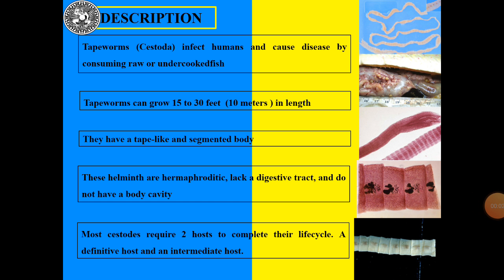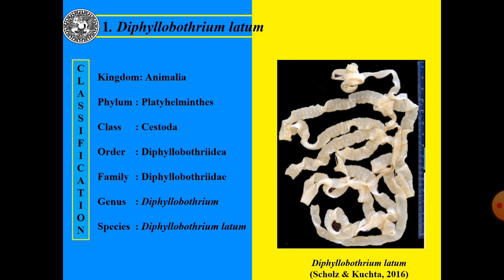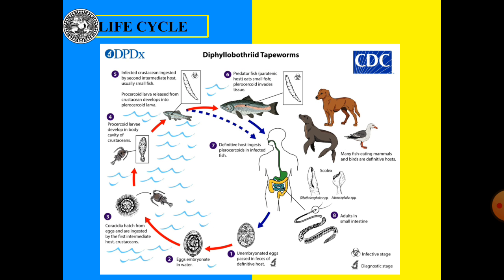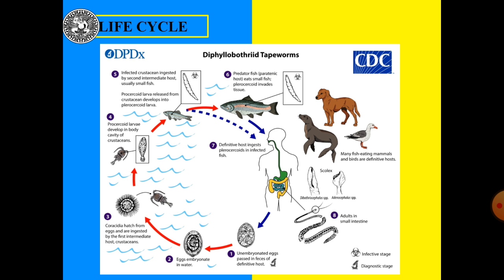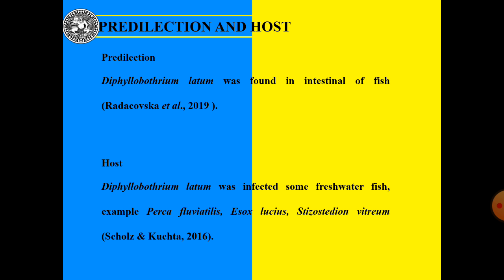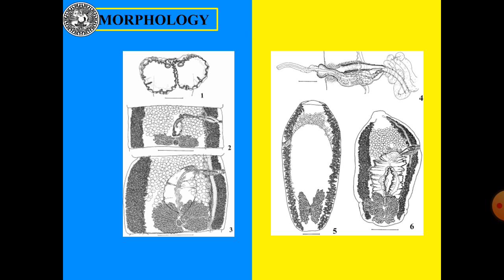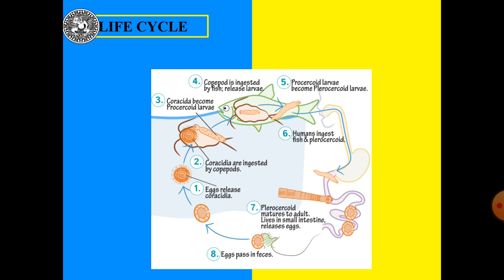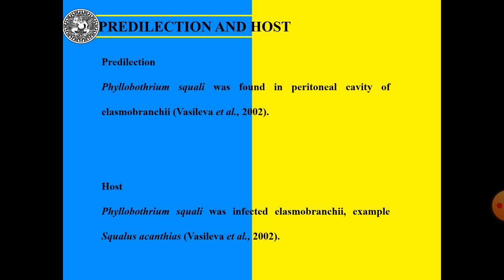TUGAS MINGGU 2 PRAKTIKUM PARASITOLOGI CESTODA ALVIRA FEBRIANTI PRATIWI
ALVIRA FEBRIANTI PRATIWI
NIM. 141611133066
KELAS C AKUAKULTUR
TUGAS PRAKTIKUM PARASITOLOGI